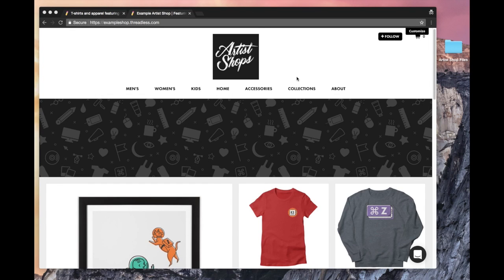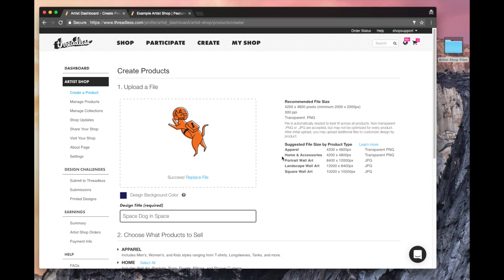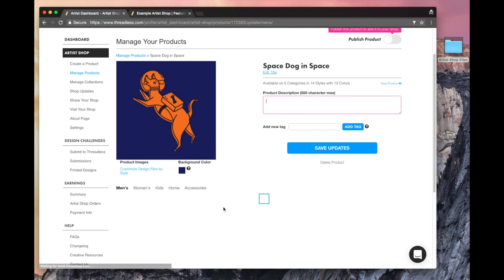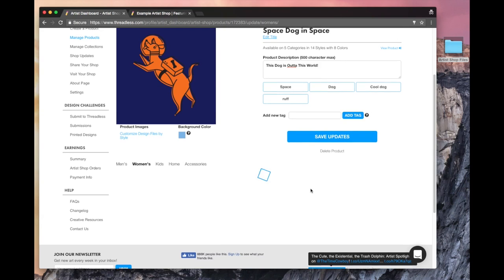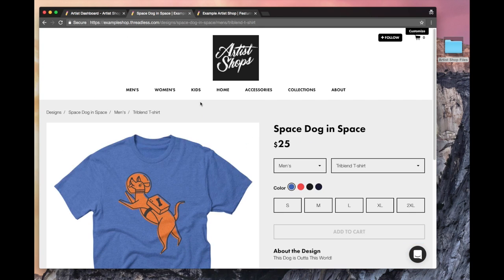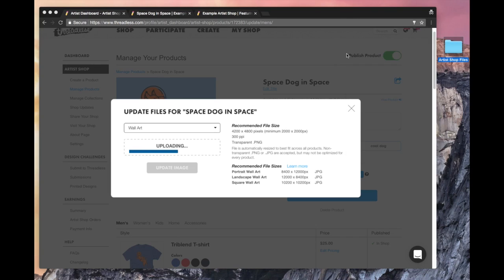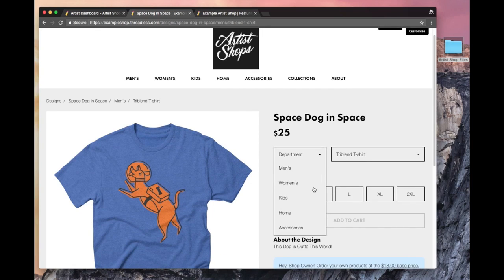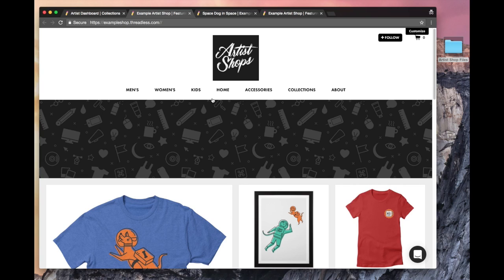Threadless Tutorials - Artist Shops Product Creation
A short tutorial that covers creating a product, editing it, and adding to a collection on your Artist Shop - Threadless.com/ASYT

Don't have an Artist Shop yet? Signup for your own FREE shop at Threadless.com/ASYT